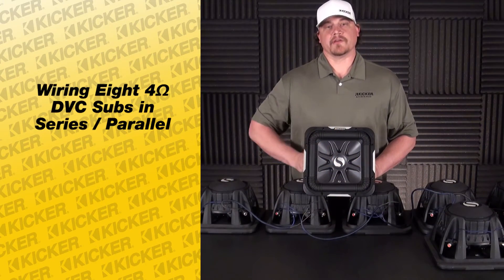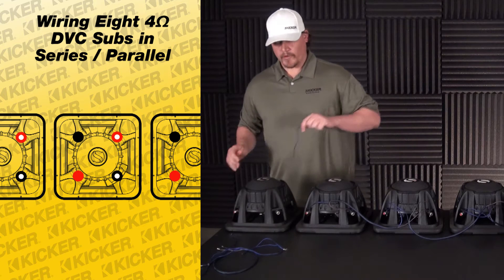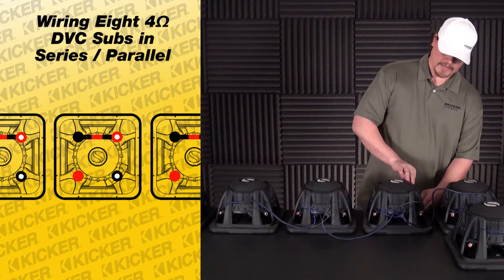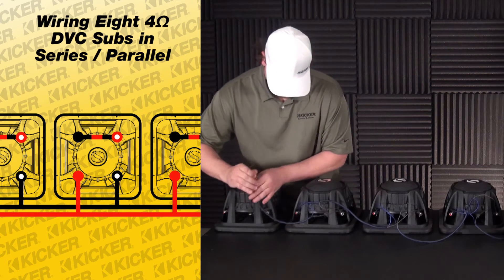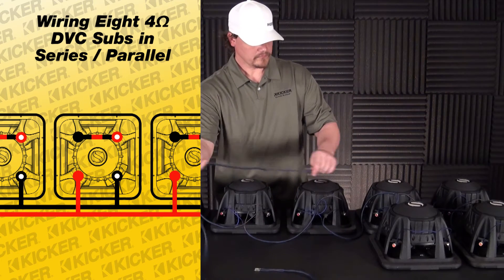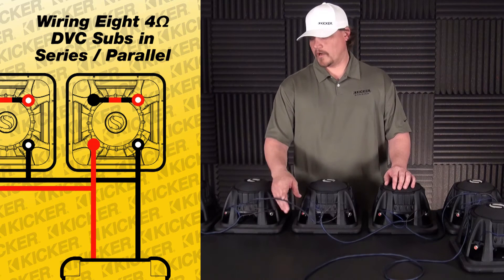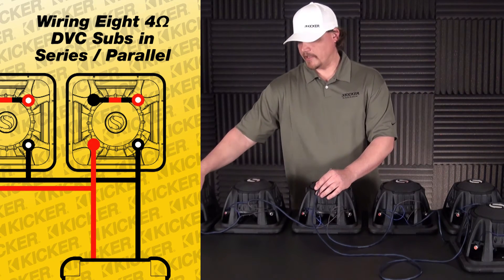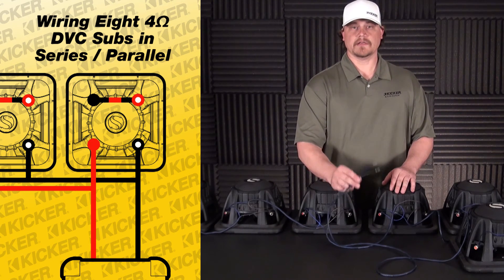Subwoofer Wiring: 8 DVC Subs in Series Parallel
How to wire 8 dual voice coil subwoofers in series parallel.